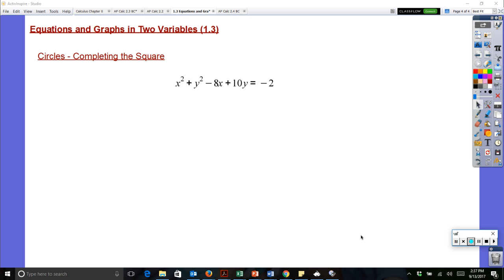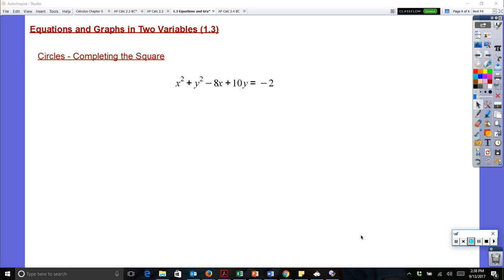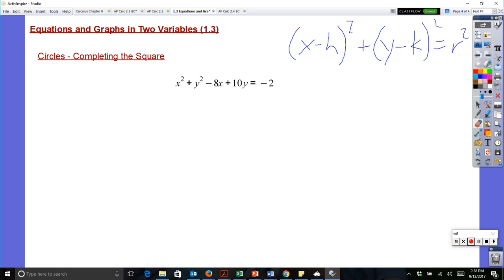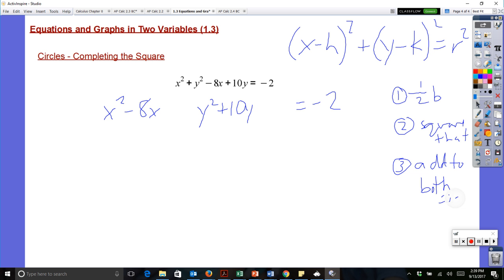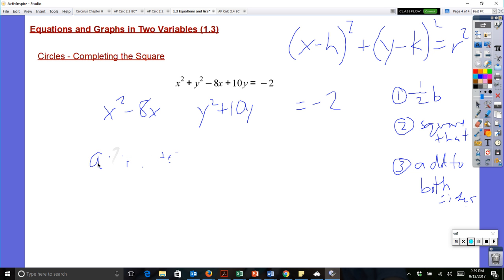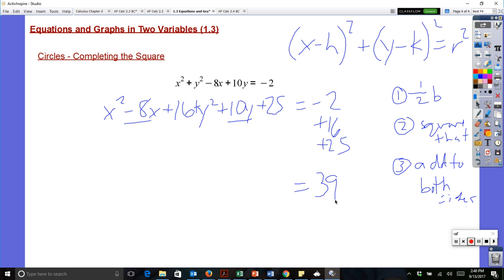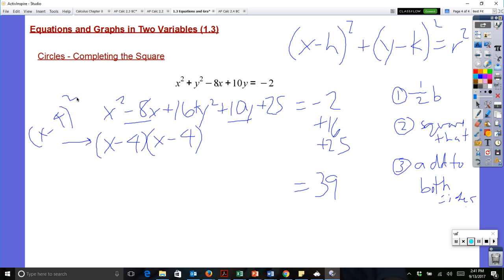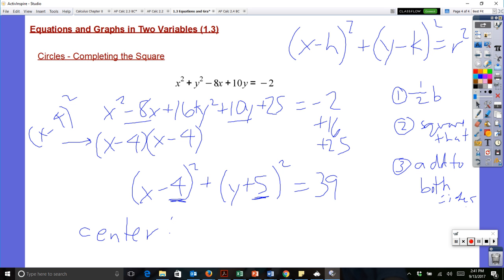1.3 Equations and Graphs in Two Variables Part 3 Completing the Square